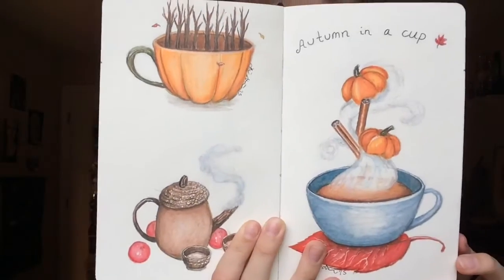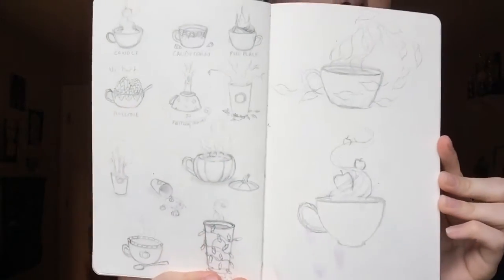Autumn in a Cup!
Here's the first painting in my autumninacup series! Don't know when I'll be able to do more, but I'll find time :)

Thank you so much Adam for the music. If you liked it, go check him out!!